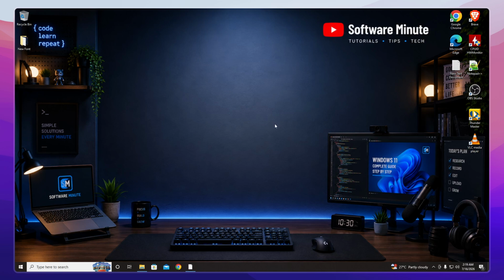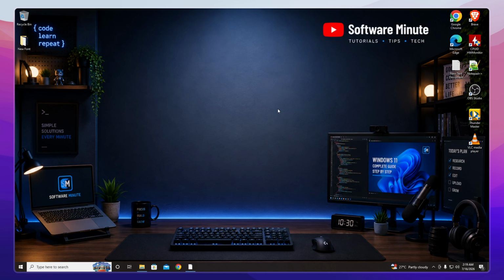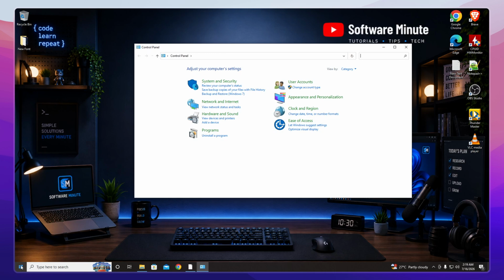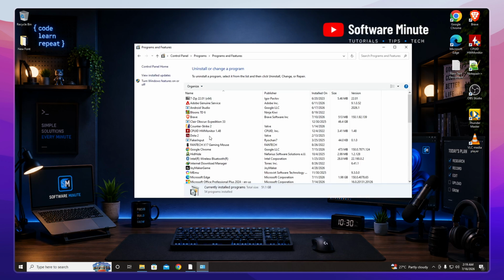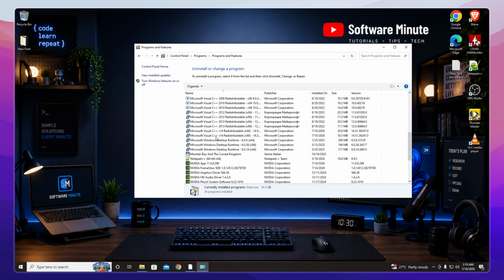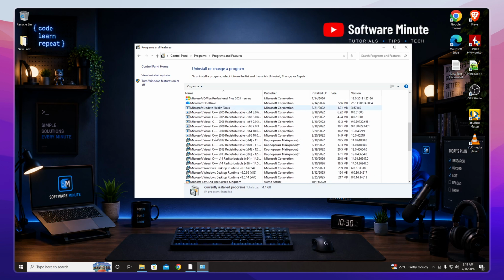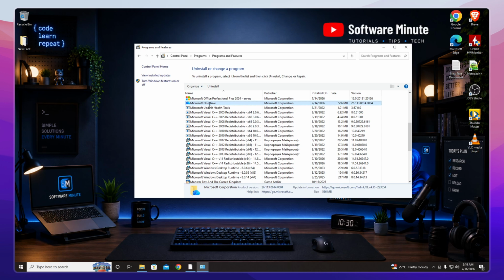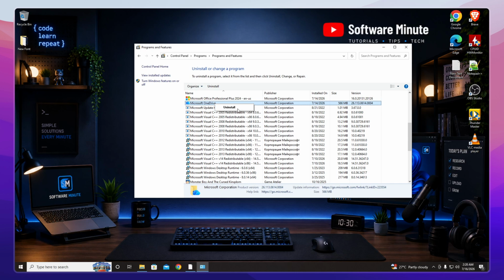How To Remove Onedrive From Windows 11 | Tutorial 2026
By the end of this video, you’ll know how to remove Onedrive from Windows 11, uninstall Microsoft Onedrive on Windows 11, disable Onedrive syncing in Windows 11, completely delete Onedrive client Windows 11, stop Onedrive from starting Windows 11, get rid of Onedrive application Windows 11, remove Onedrive cloud integration Windows 11, permanently uninstall Onedrive from system, how to disable Onedrive auto start, disconnect Onedrive from Windows 11 setup, clean uninstall Onedrive personal Windows 11, Onedrive removal guide for Windows 11